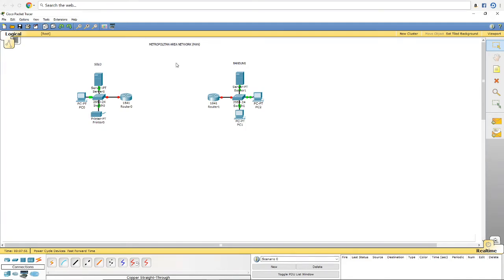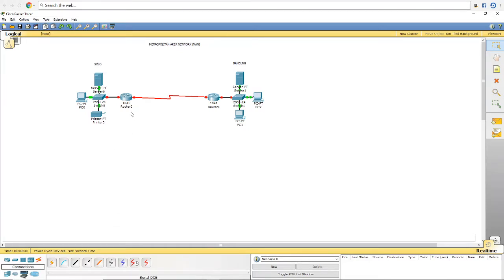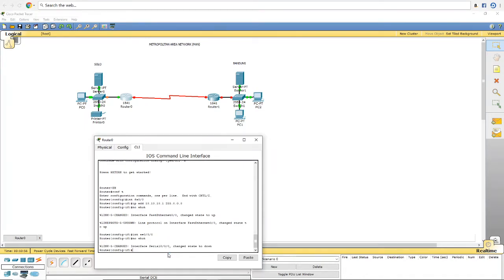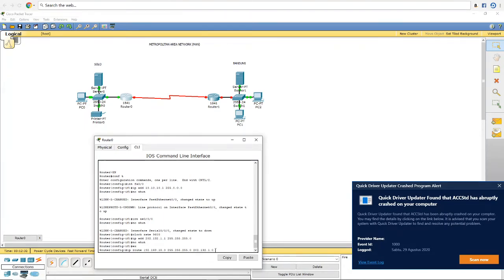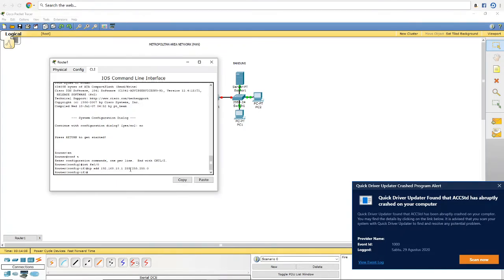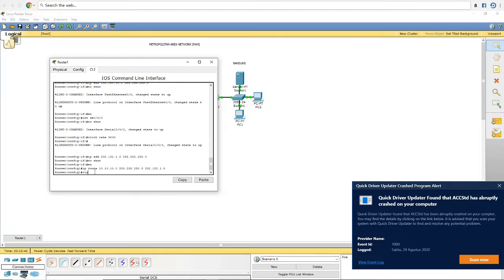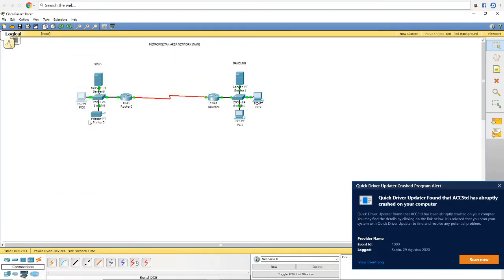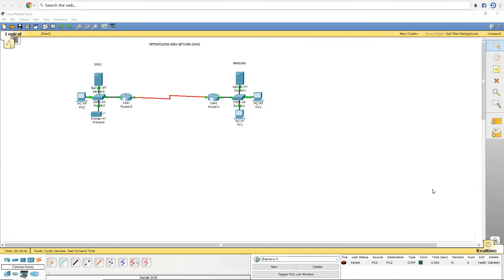MAN (2routers 2LANs connection)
Helo everyone,,

please watch this video and enjoy it hihi
this video is dedicated to my students

apabila ada kekeliruan boleh dikoreksi di kolom komentar
semoga bermanfaat